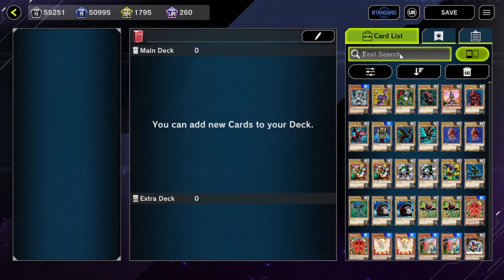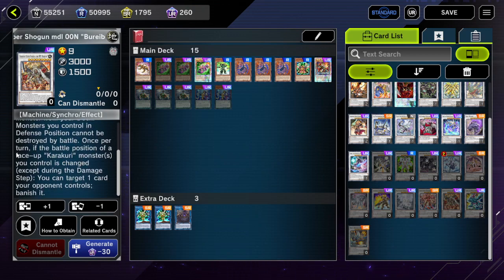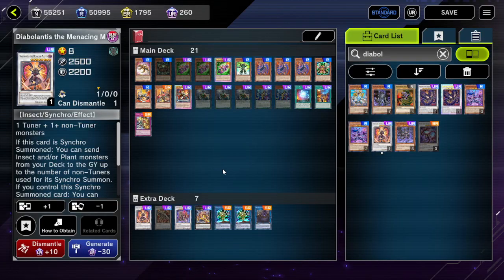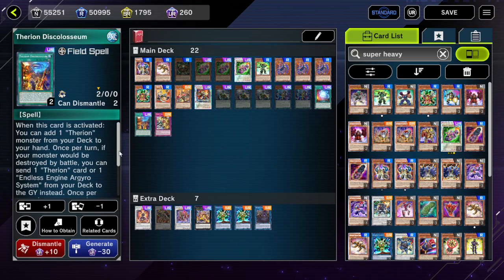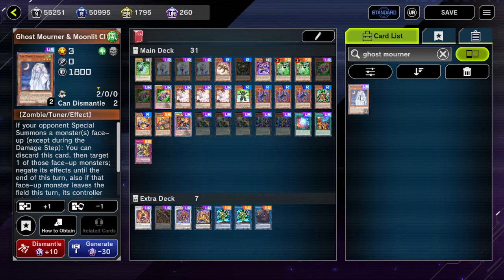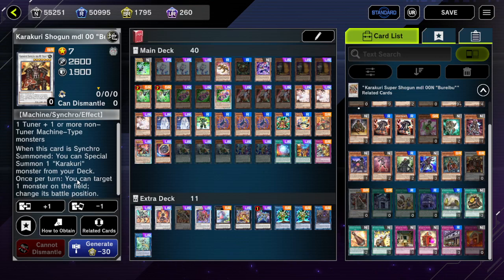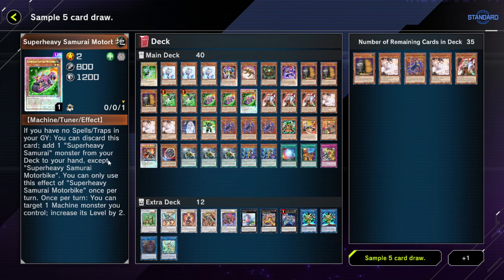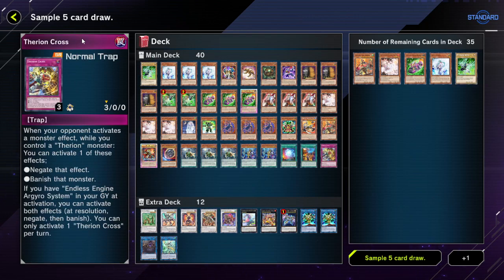Therion Super Heavy Samurai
Well regulus is a machine at least so sure.